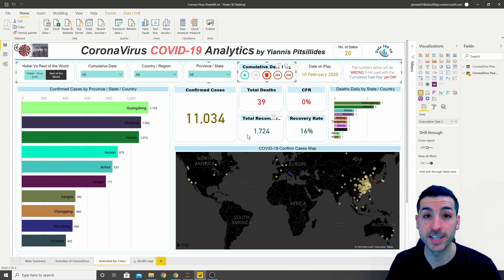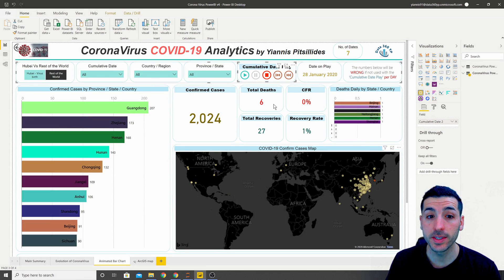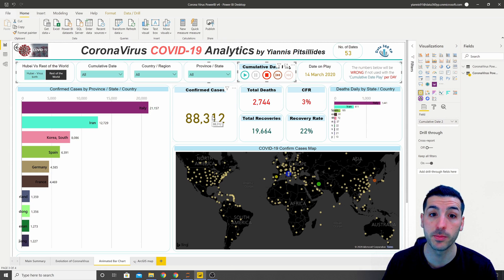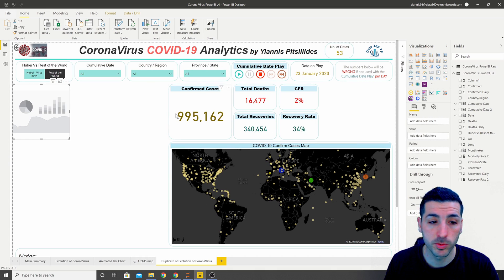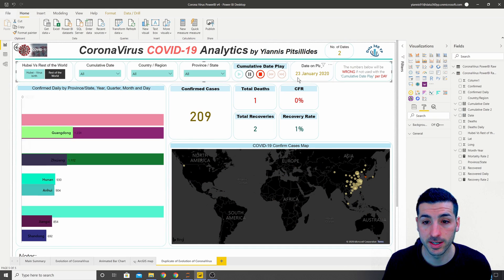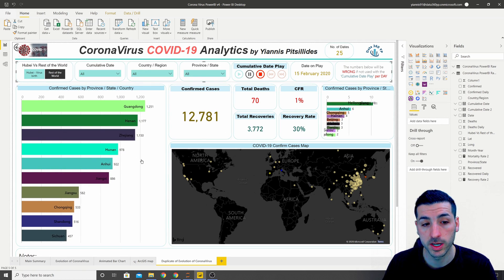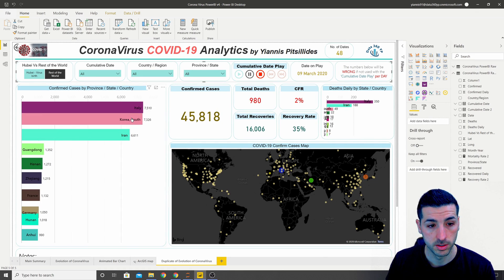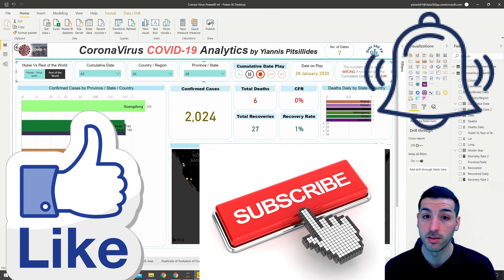How to Make Animated Bar Chart in Power BI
Learn how to use Power BI in order to make animated bar charts that move with time. Learn how to synchronize all the visuals to move all together when you click play. This report is also published in the web for people who only want to use it for analytics. Hope you enjoy this video!

Overview:
• From where to get the CoronaVirus data
• Writing a Python script to clean and Transform the data
• Building a Power BI dashboard with synchronized animated visuals

How to build a timelapse map on Power BI?
What is the Coronavirus performance overtime?